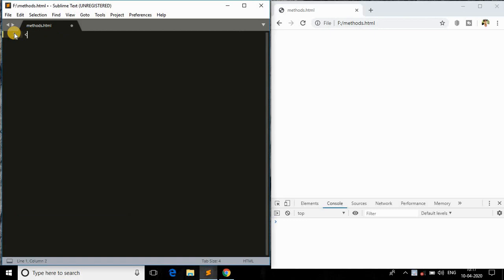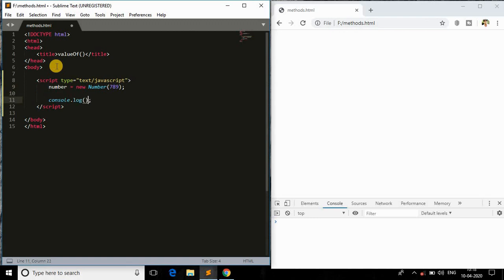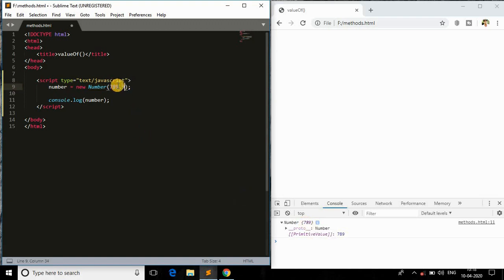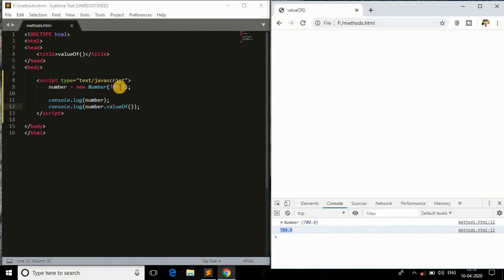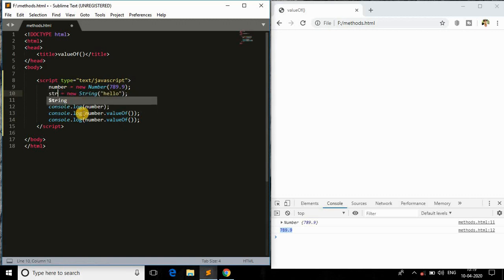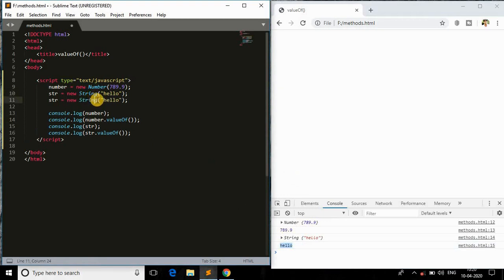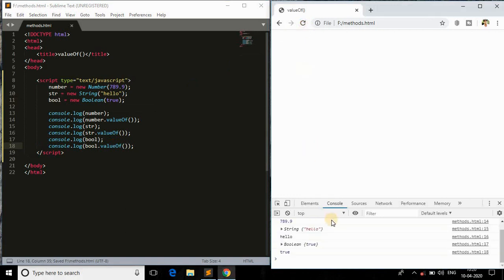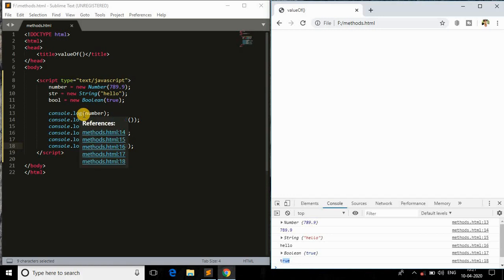valueOf() method in JavaScript explained with all scenarios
😀 In this tutorial, you will be going to learn and understand the concept behind the valueOf() method/function in Javascript. I've explained all scenarios.

📲 SOCIAL 📲